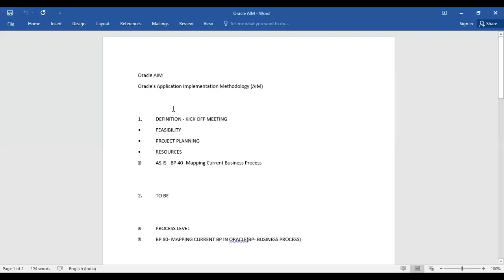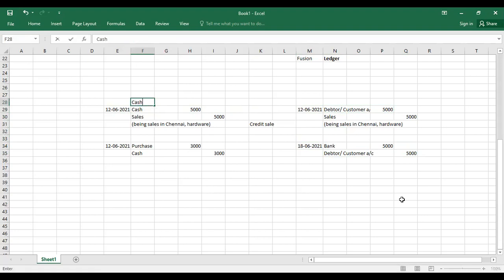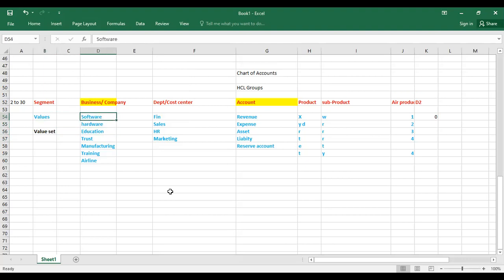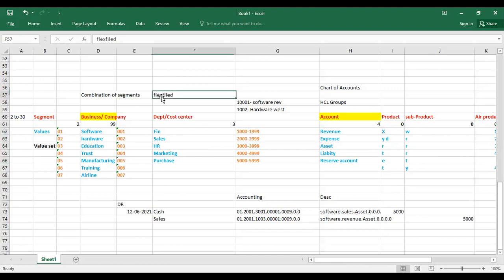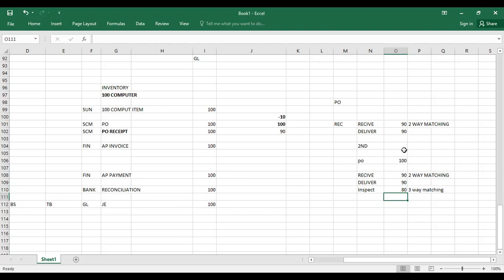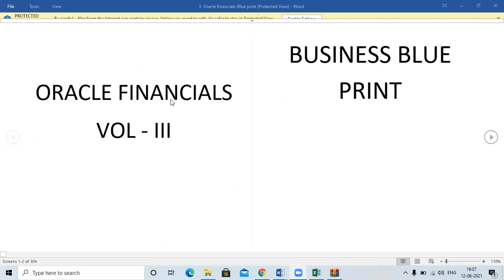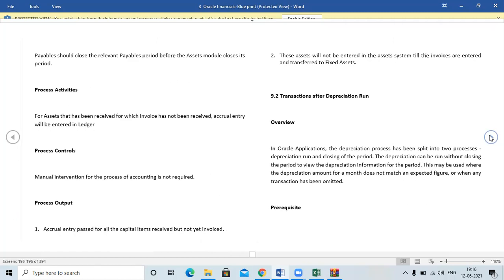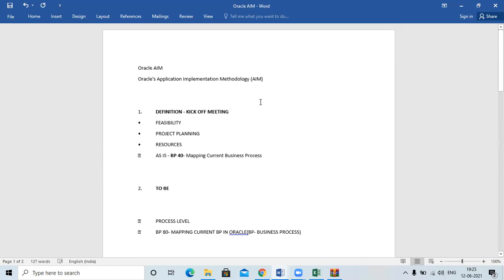AIM 1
Oracle technologies.

Oracle technologies.

Oracle technologies.

Oracle technologies.